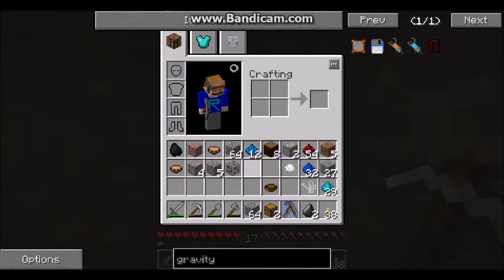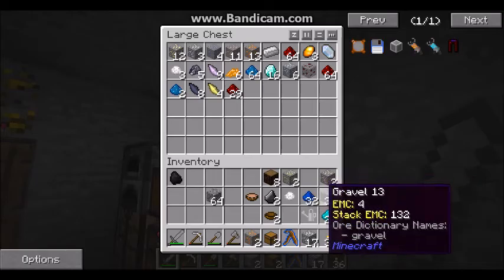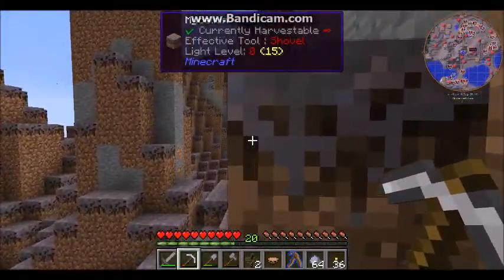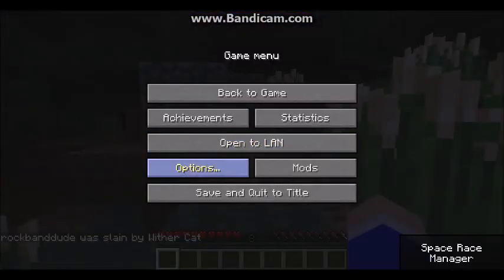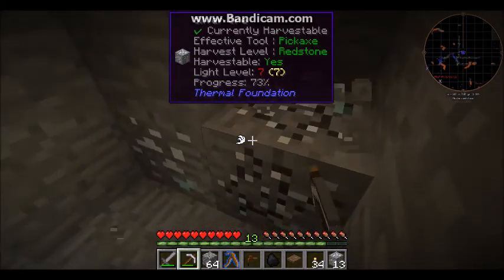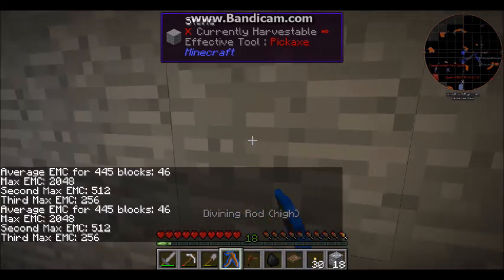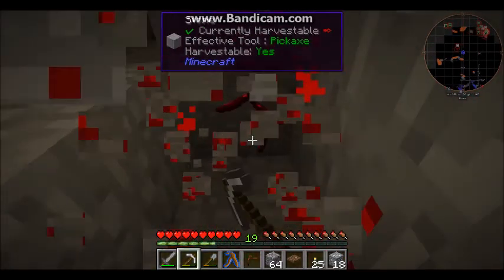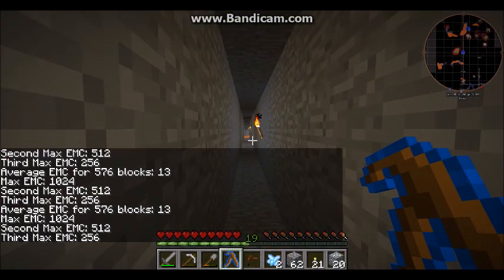Overpowered - Season 1 Ep 2: Mining and Character Impressions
Today we do a lot of mining. And strange quotes.